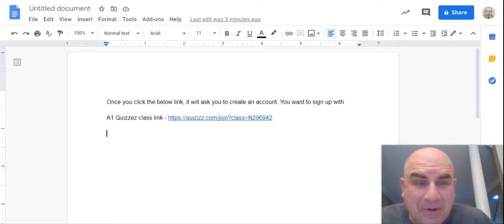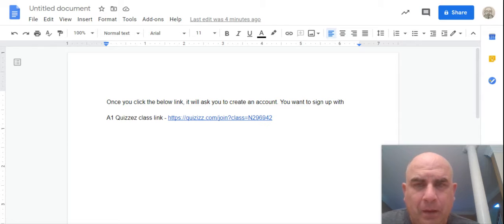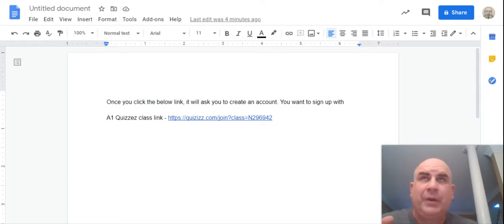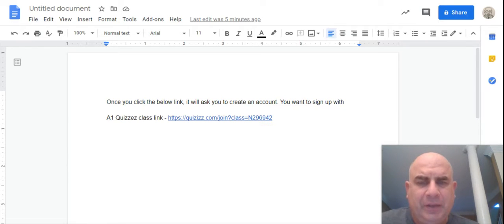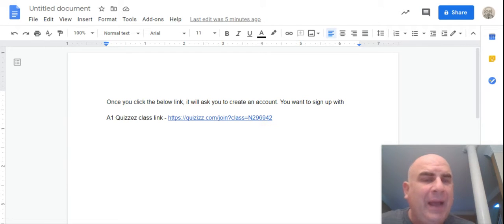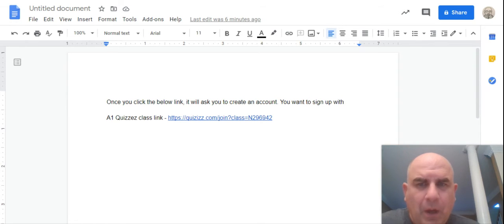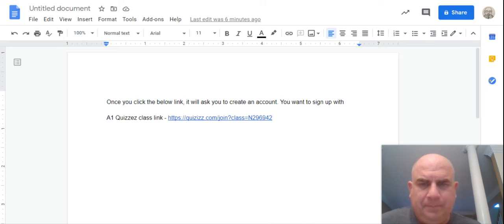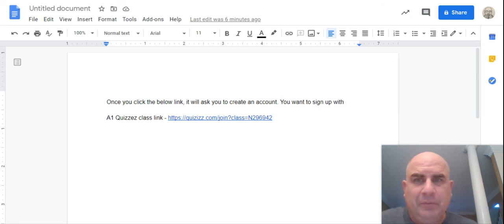Getting into Quizizz - watch all three minutes!!!